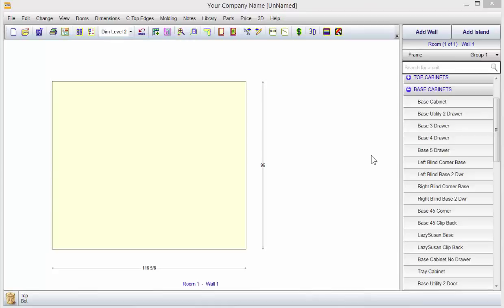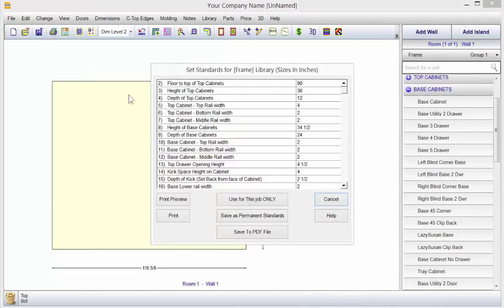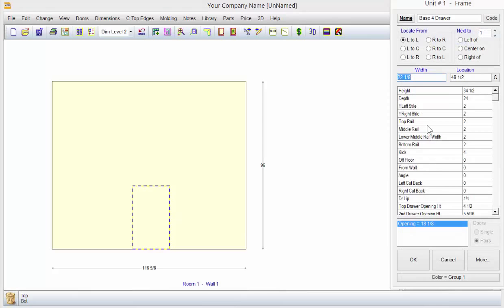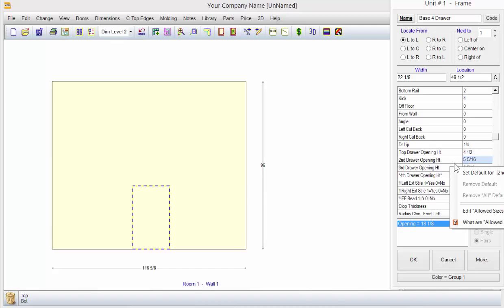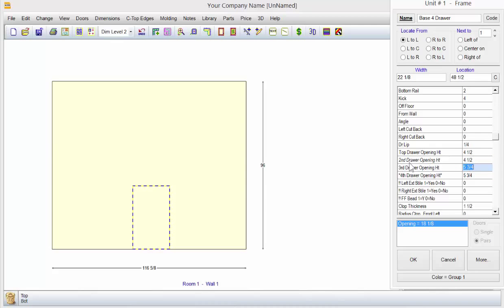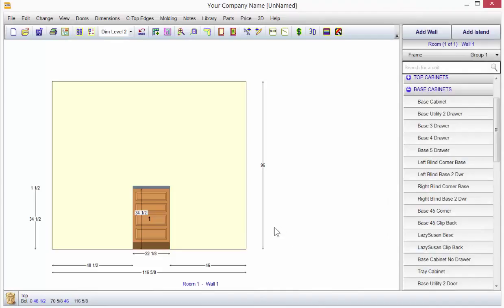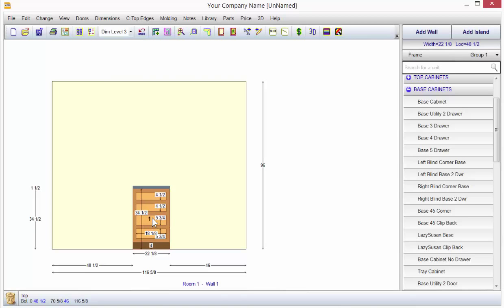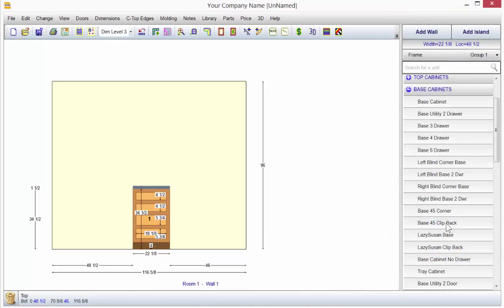KCD Software, set specific unit defaults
Learn how to set specific unit defaults in KCD Software.  For frame, frameless or closets units can be set with specific defaults to match your style.

Haven't tried KCD yet? See how easy it is to use